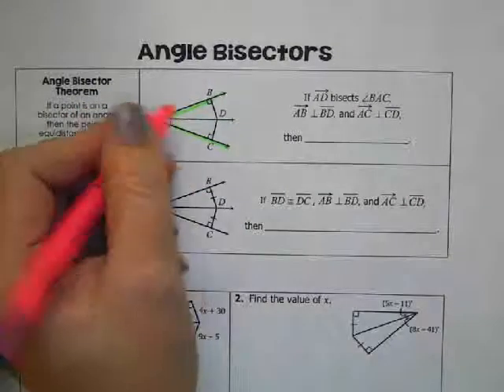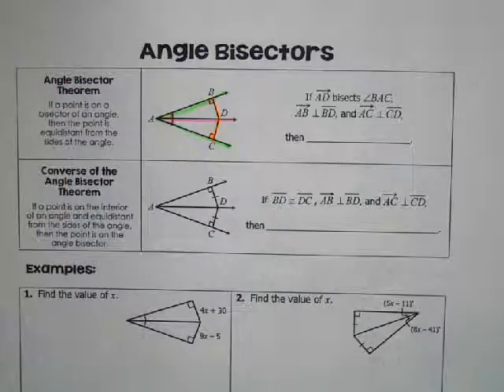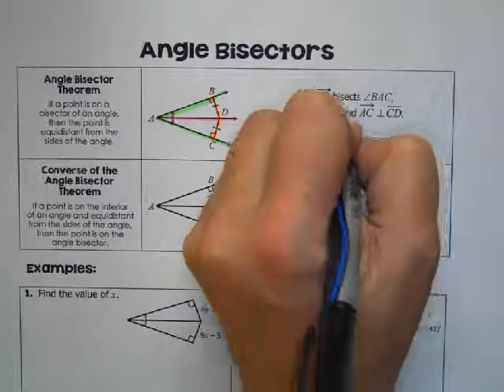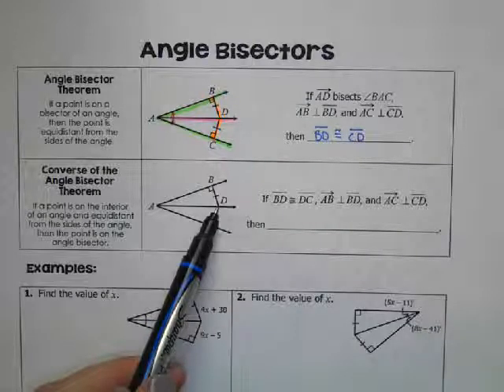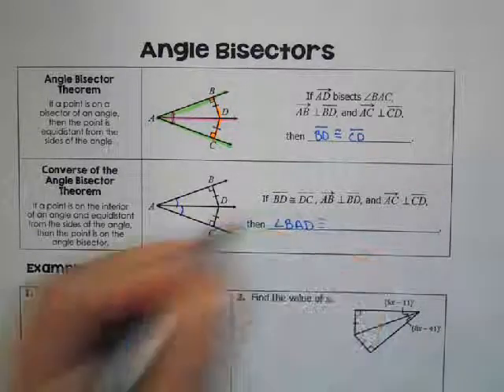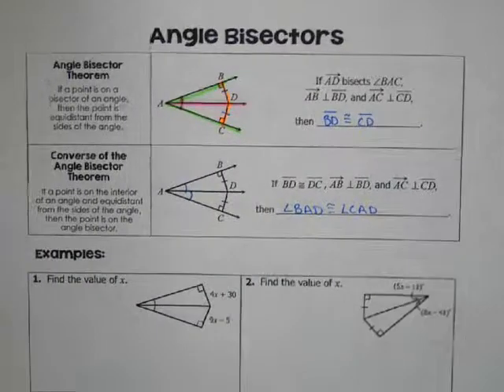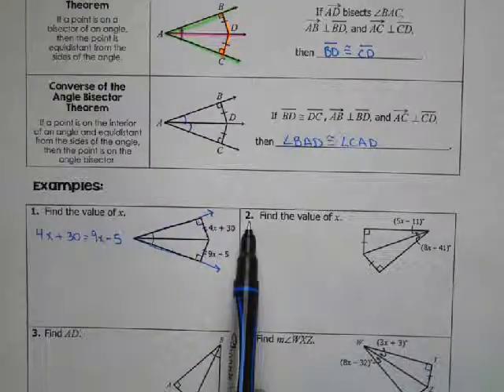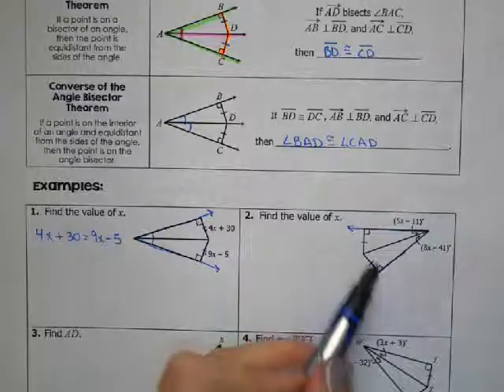Angle Bisector Theorem